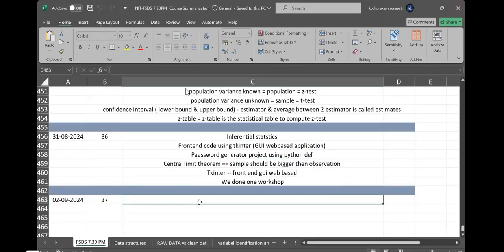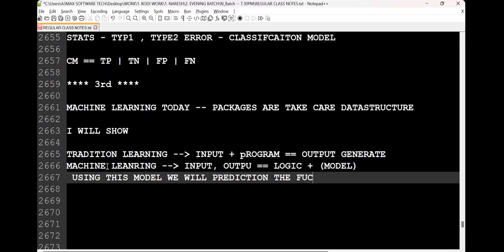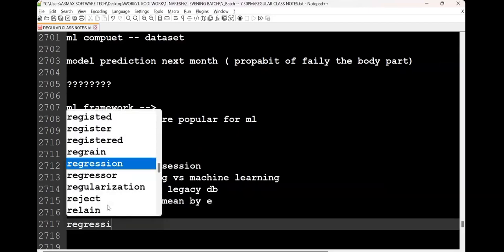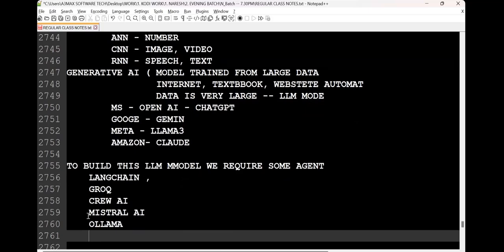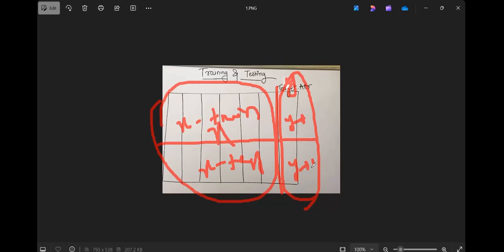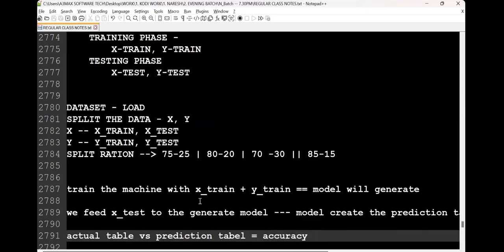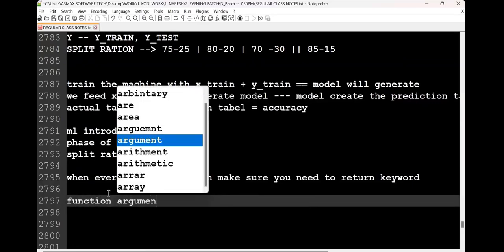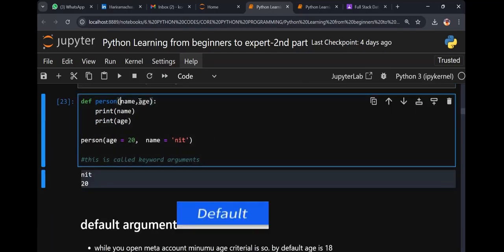37 Full Stack Data Science & AI Introduction of Machine Learning and Python basics